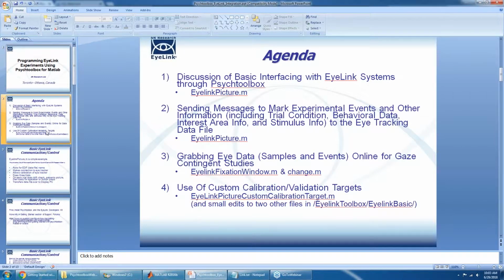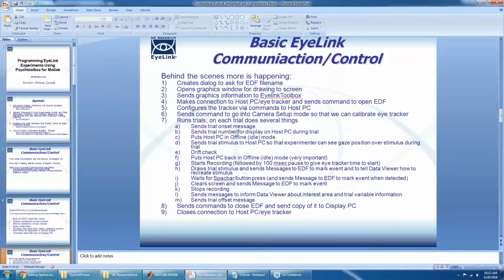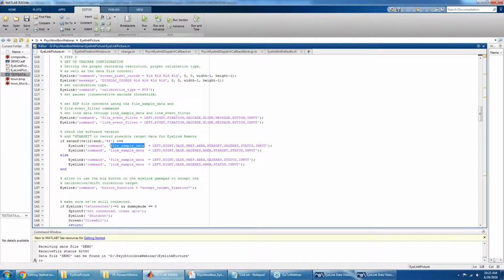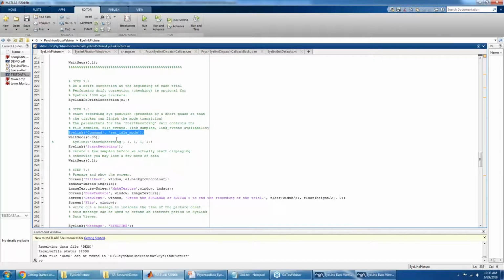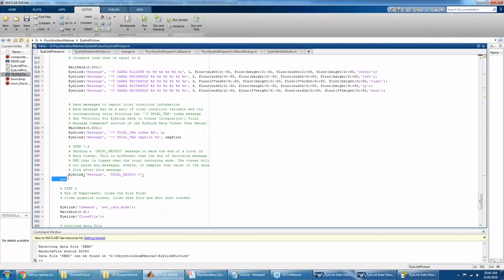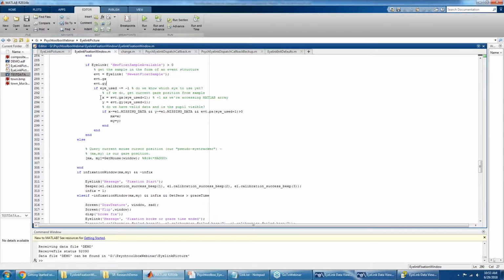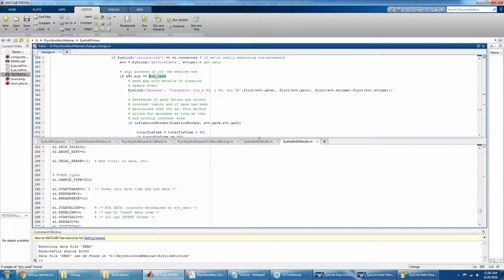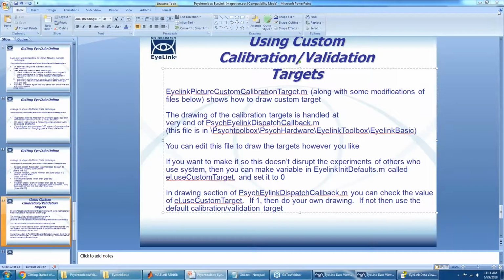Webinar - Programming EyeLink Experiments using Psychtoolbox for Matlab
Please note: for a tutorial that uses the latest Psychtoolbox example, please see this video:

The webinar will discuss how to use Psychtoolbox for Matlab to Interface with the Host PC / EyeLink System. Please see below for the ZIP file with all the Matlab files in this webinar. The topics covered will include:

0:00:00   - General Intro of EyeLink and Psychtoolbox
0:05:55   - Simple Matlab Example Walkthrough (EyeLinkPicture.m)
                        - How to Sending Messages to Mark Experimental Events
                        - An Example of Steps Required for an EyeLink Matlab Script
0:42:40   - Two Different Ways of Grabbing Eye Data for Gaze Contingent Studies
                     0:47:22 - Newest Sample Technique (EyeLinkFixationWindow.m)
                     0:56:00 - Buffered Data Technique (change.m)
1:04:34   - Using Custom Calibration / Validation Targets (EyelinkBasic.m)

The webinar will discuss how to send messages to make the eye-tracking data file compatible with Data Viewer, so having some basic experience of working with Data Viewer may help in understanding the topics discussed, but it is not required (if you don't plan to use Data Viewer, the ideas discussed will still apply, too). For an introduction to the basic functionality of Data Viewer please see the Data Viewer Video Tutorials at the following link:

You can get a copy of the video, the PowerPoint, and the Matlab scripts at the following link: